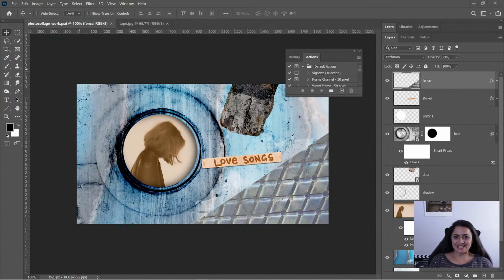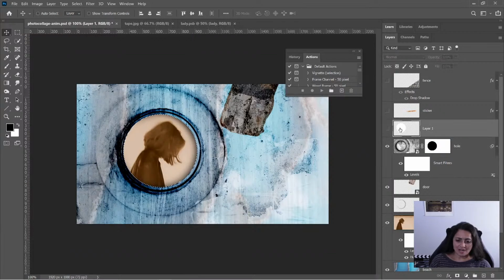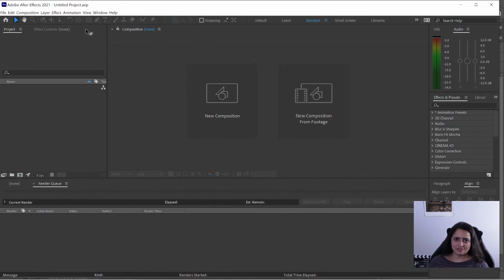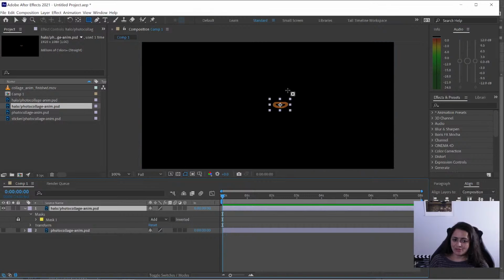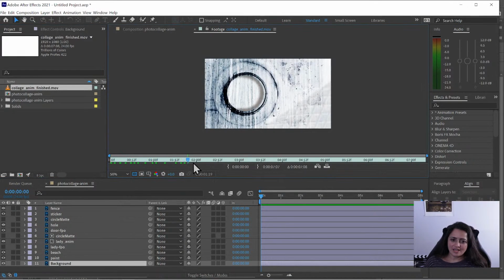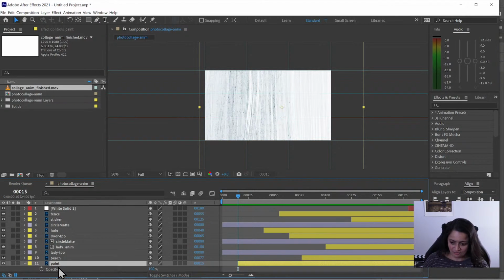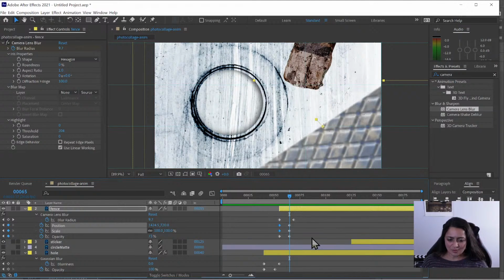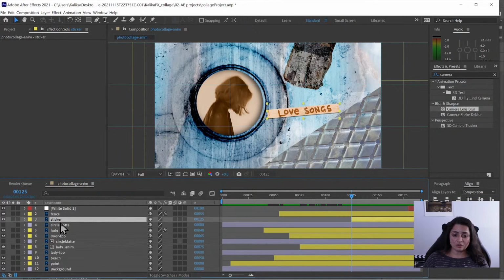Photocollage animation: After Effects tutorial!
📆 Want to find out about future livestreams, so you can put them on your calendar?

🌟Join me on Monday nights at 6pm EDT for more techniques in design and motion!